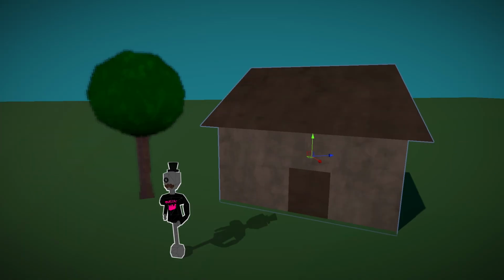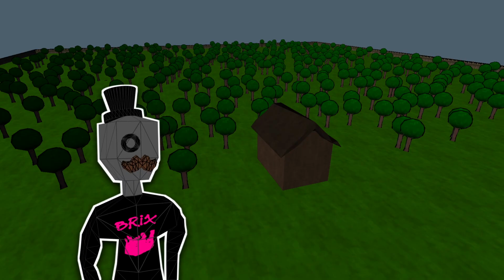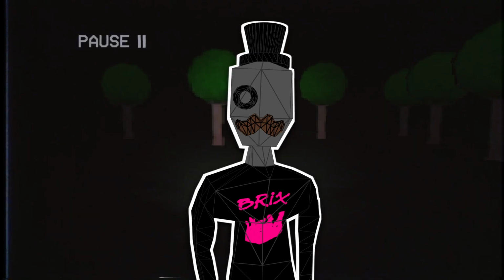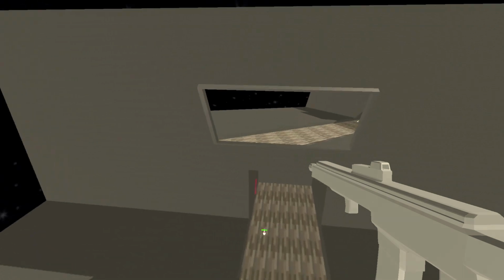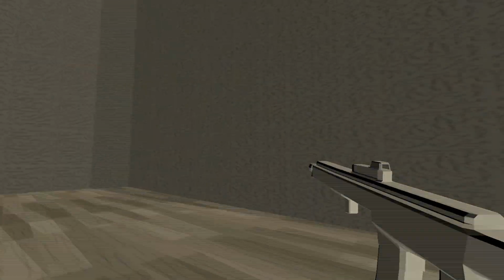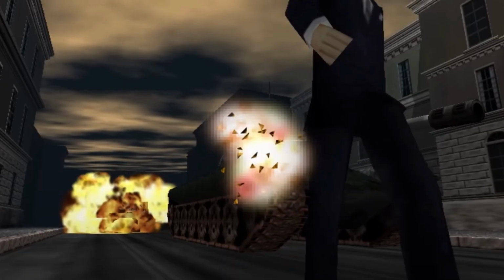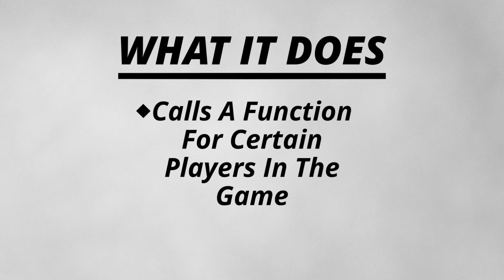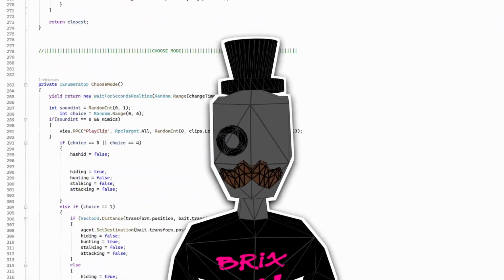I Made A Retro Horror Game In 30 Days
Retro horror games are extremely entertaining, but what if I made it SCARY?

➤ My Channels / Discord!

➤ My Games!

          BroImagine @aidennnfrr
          Komred: @KolenotofUrban

➤ Mimimimimi
         Dive into my retro horror game with jump scares and hilarious
         commentary! Join me for epic fails, MrBeast inspired challenges, and